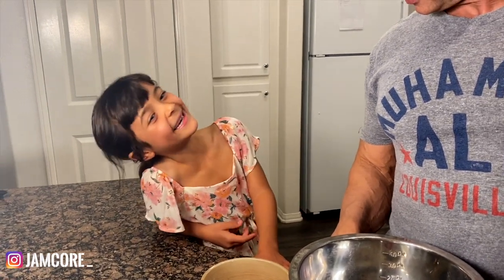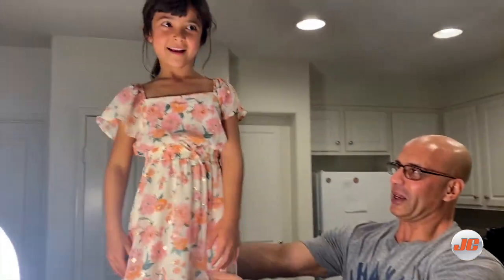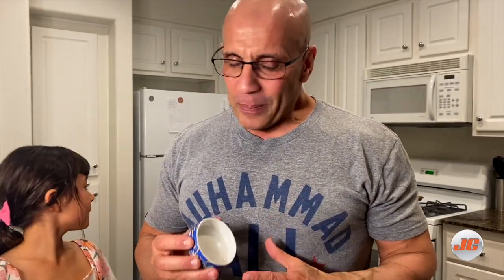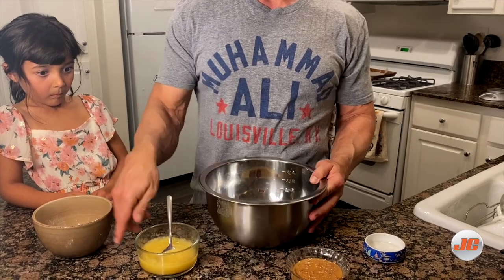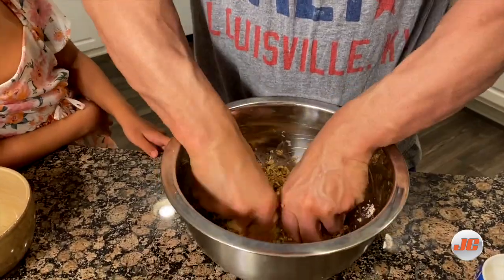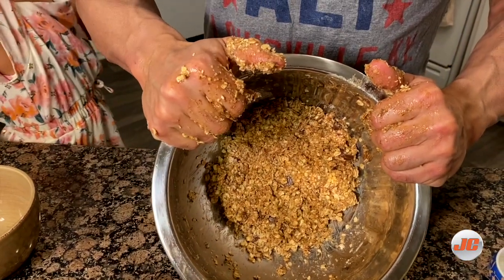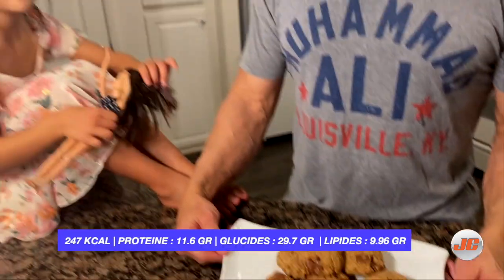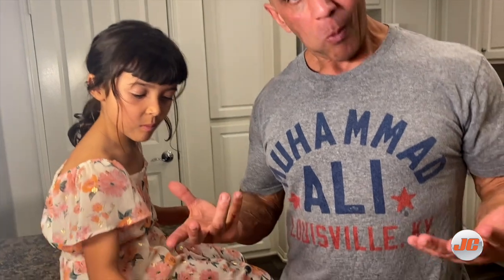Cookies aux Amandes & Chocolat au lait.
Je reviens avec Aya dans la cuisine JamCore pour partager avec vous autre super recette de cookies avec juste 4 ingredients
Pour rejoindre mon académie et devenir un de mes élèves
► FORMATION JamCore :
Rejoignez ma Newsletter ici pour les dernières promotions et vidéos..
Ingredients de la Recette :
1- 200 gr de flocons d'avoines
2 -150 gr de Compote de pomme
3 - 80 gr de chocolat au lait
4 -  4 cuillères de beurre d'amandes